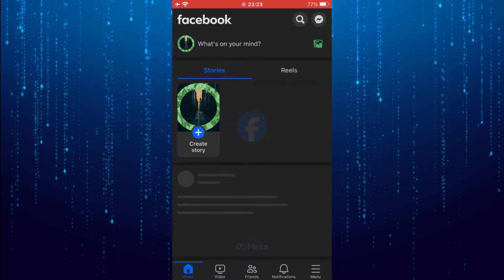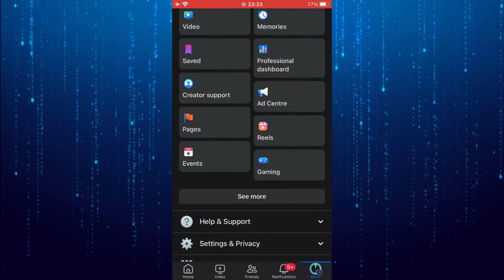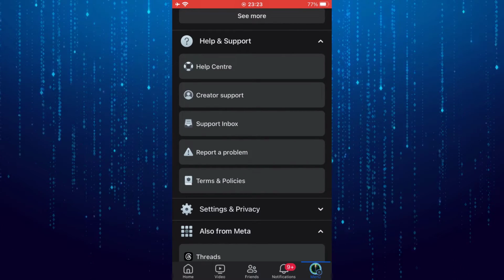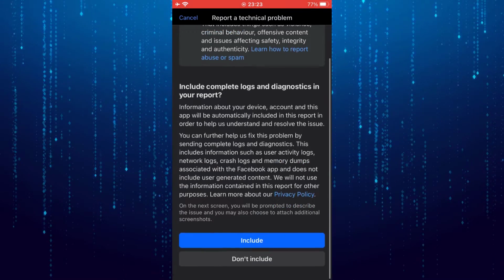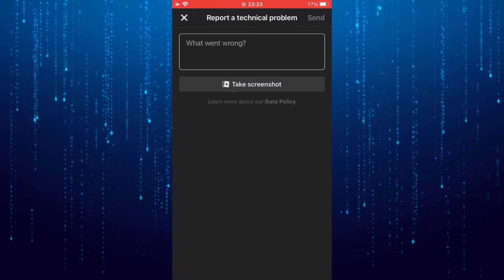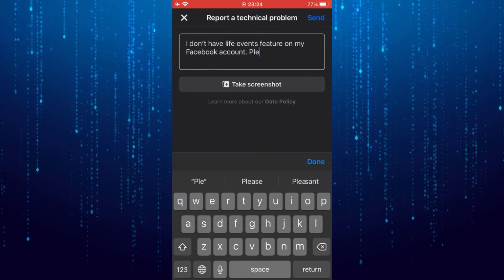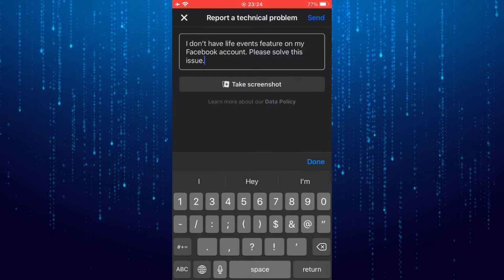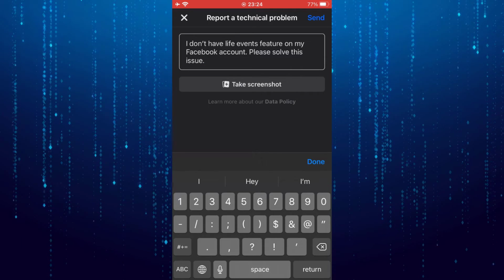How To Fix Facebook Life Event Not Showing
In this video tutorial i will show you how to get the missing life events option on your facebook account.